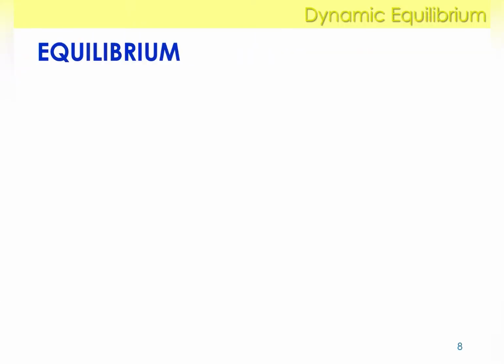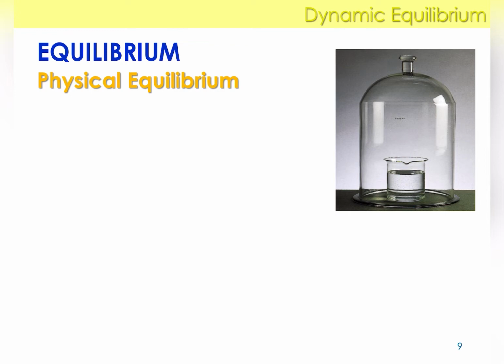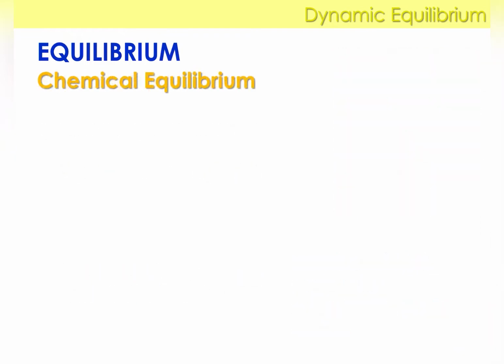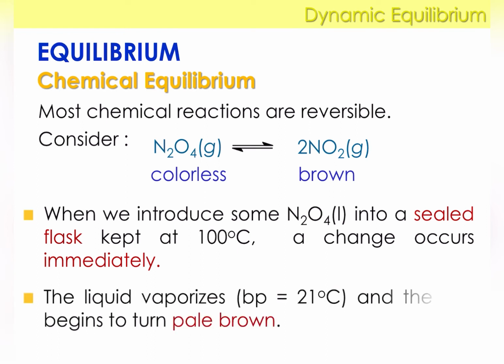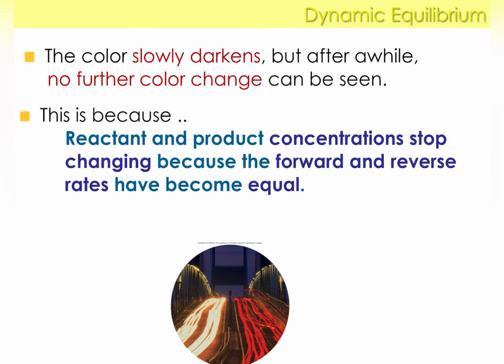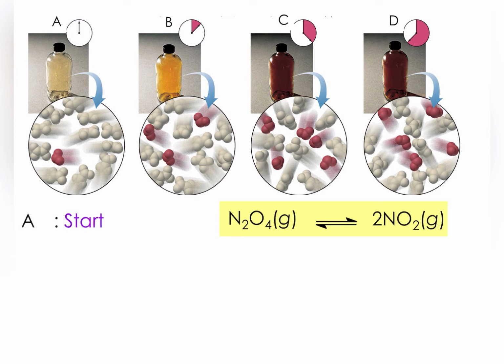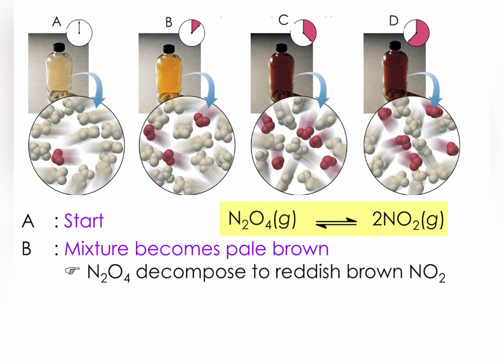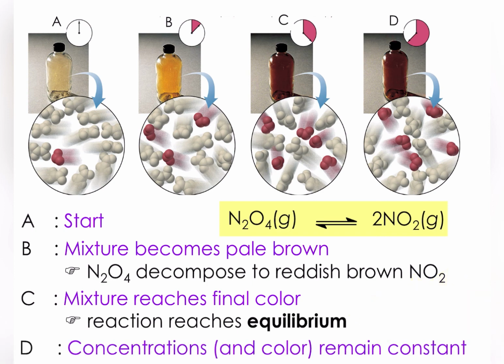Types of Equilibrium (Chapter 8; Part 2)